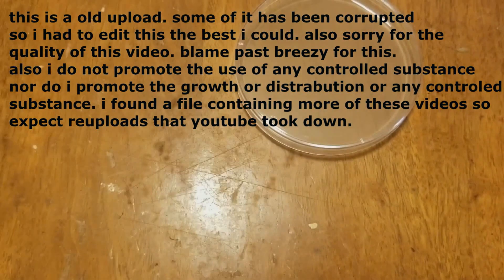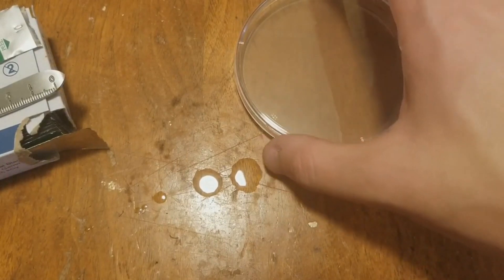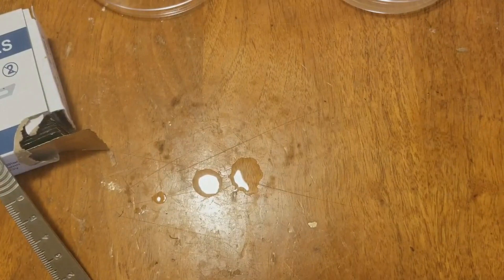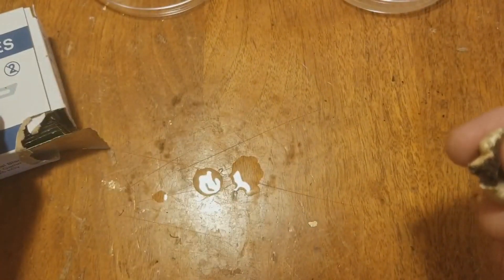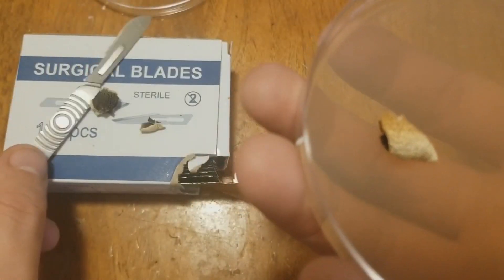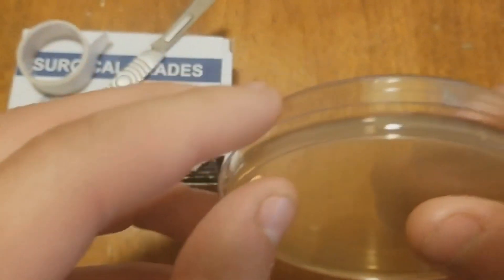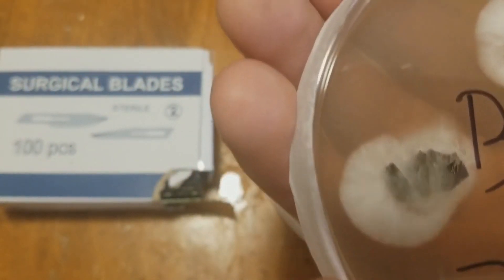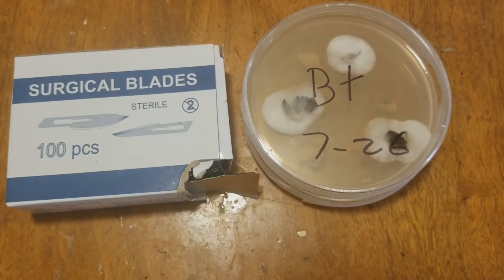How to clone mushrooms using agar plates (re-upload)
Supplies you may need:

Mushrooms:
Pre-made BRF jars -